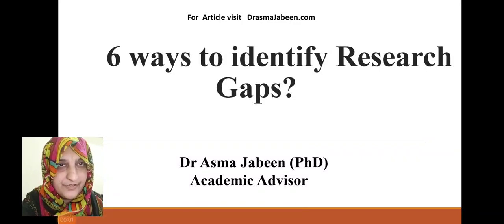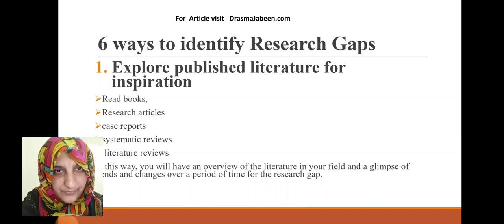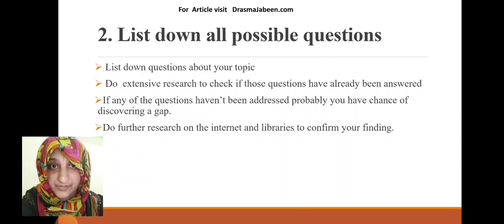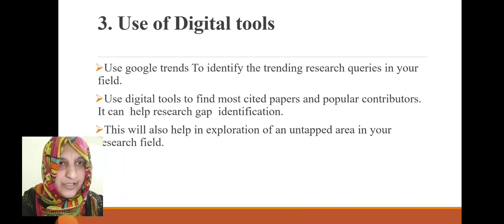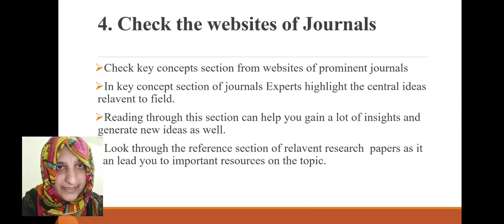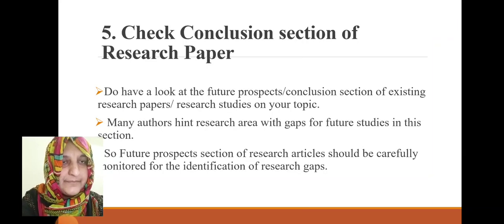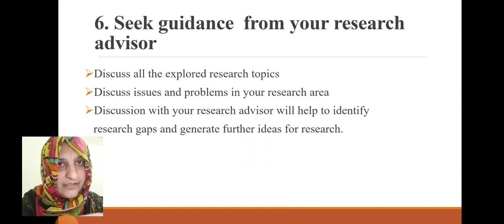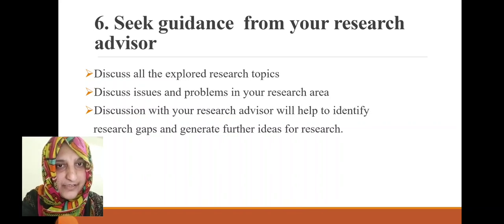6 Ways to Identify Research Gaps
6 ways to identify research gaps
#6 Ways to Identify Research Gaps and Make an Impact